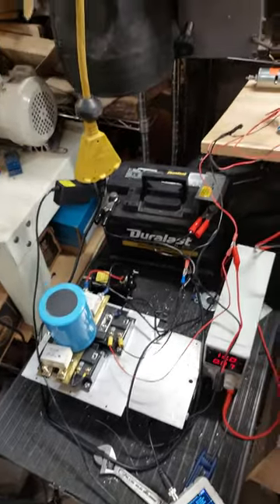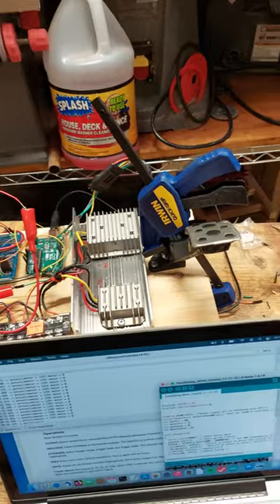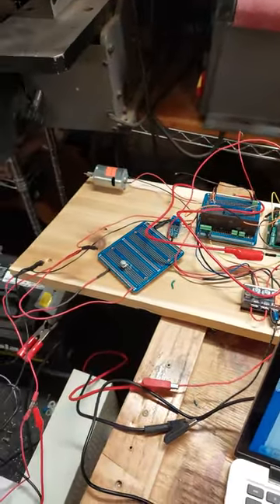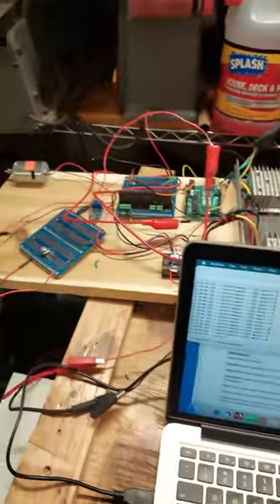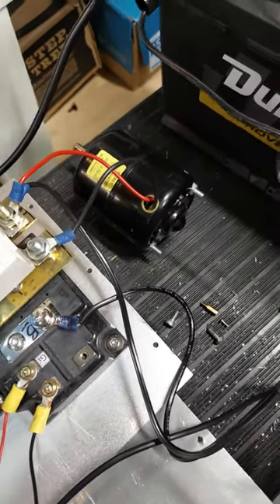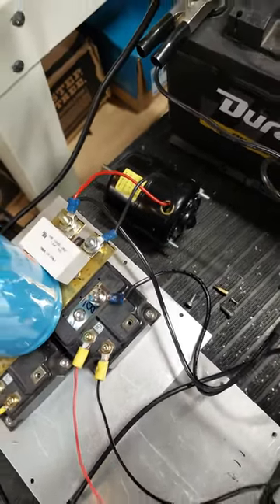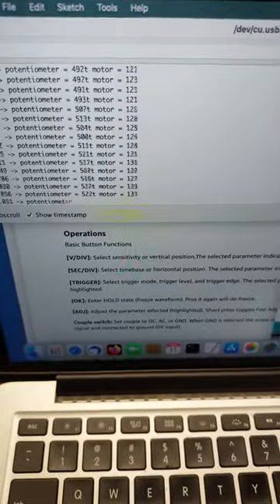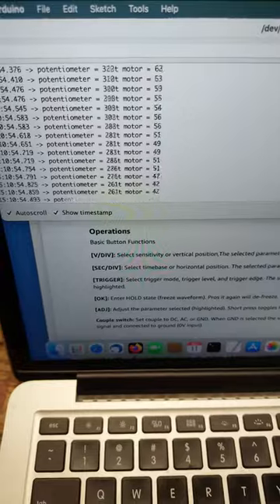Breakthrough: motor controller for Electric Car Conversion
This is the day I got the circuitry and software to work for my electric car conversion project. I'm putting a big old DC forklift motor in a Volvo V70. This is the first subcomponent I've managed to make work.